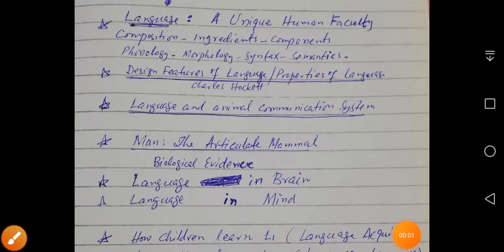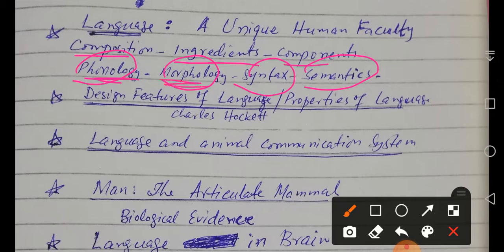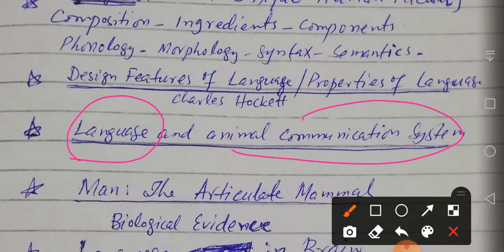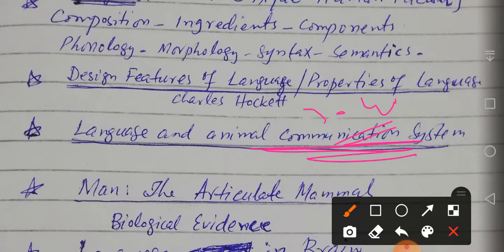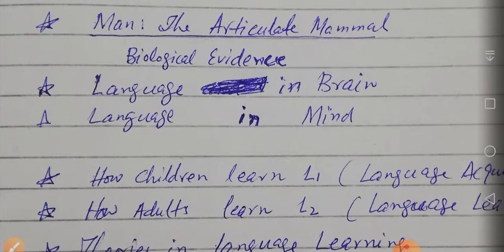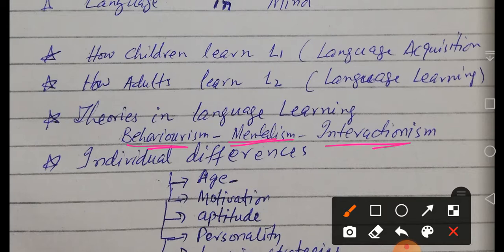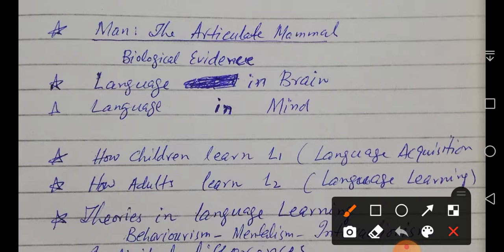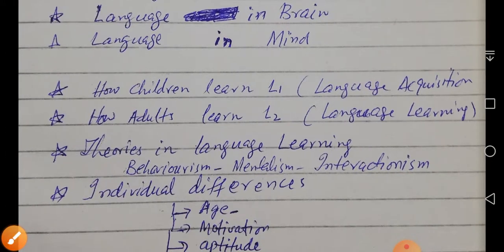Psycholinguistics- Relationship between Language and Brain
Composition of language
Design features of language
Language and animal communication system
Man- the articulate mammal
How children acquire Language
How adult learn Language
Language learning theories
Factors affecting language learning